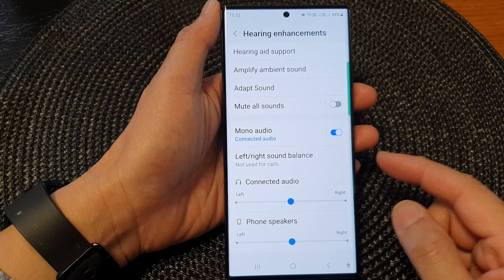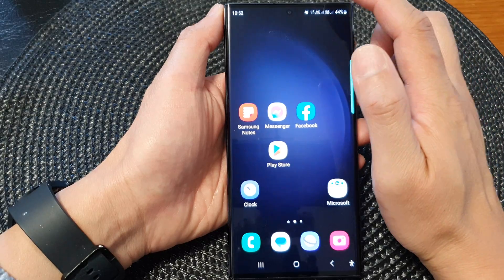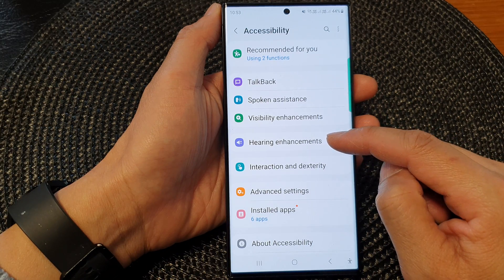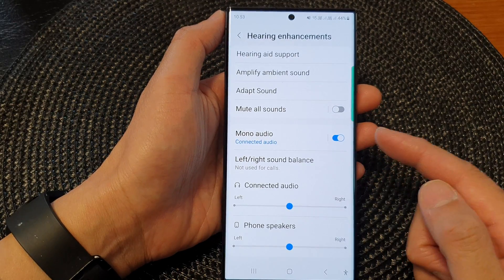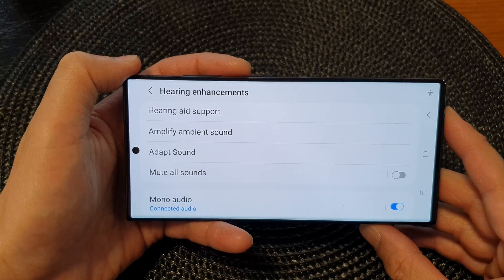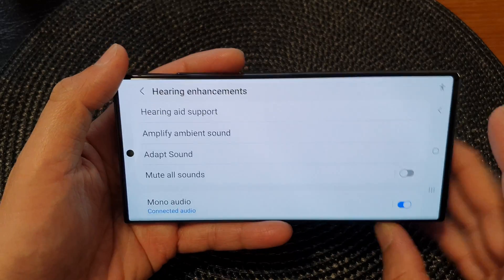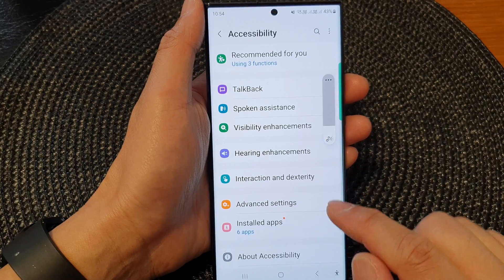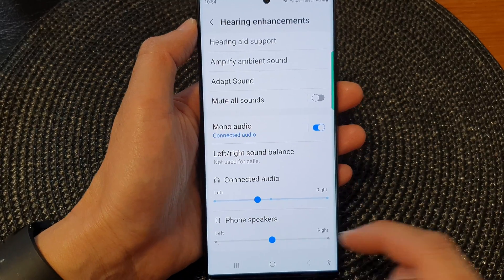Galaxy S23's: How to Adjust the Left & Right Sound Balance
Learn how you can adjust the Left & Right Sound balance on the Samsung Galaxy S23/S23+/Ultra.

Join us as we explore the purpose and a plethora of benefits behind adjusting the left and right sound balance, granting you unparalleled control over your audio experience.

Have you ever noticed that the audio in your headphones or speakers seems uneven, with one side louder than the other? That's where the "Adjust the Left & Right Sound Balance" feature on the Samsung Galaxy S23 comes to the rescue! With this powerful tool, you can fine-tune the audio output, ensuring a balanced and immersive listening experience.